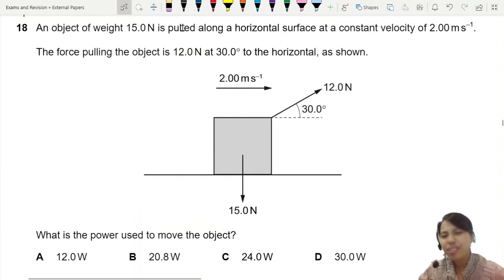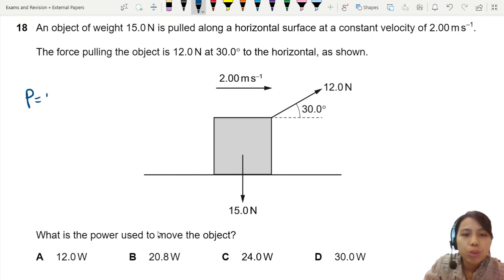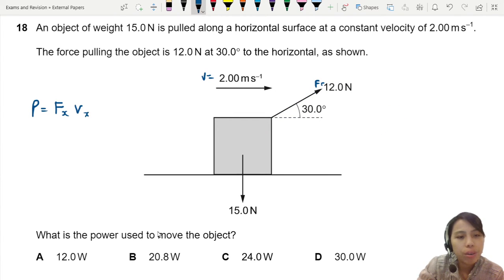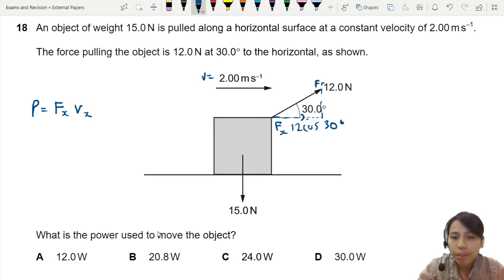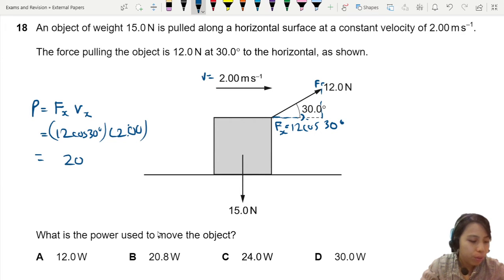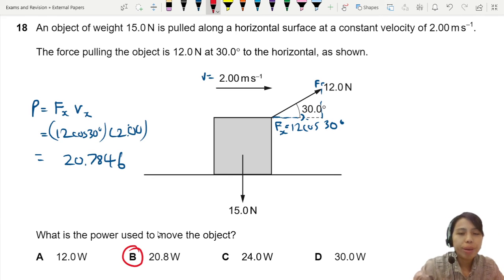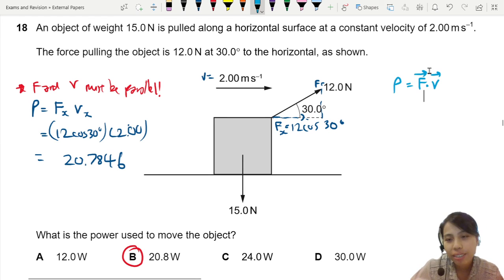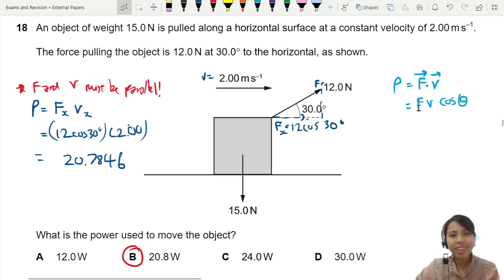MJ21 P11 Q18 Power to Move Object | May/June 2021 | CAIE A level 9702 Physics